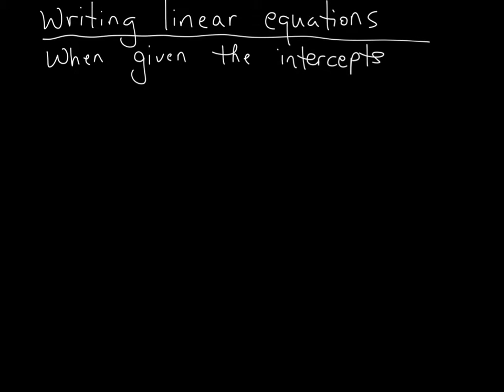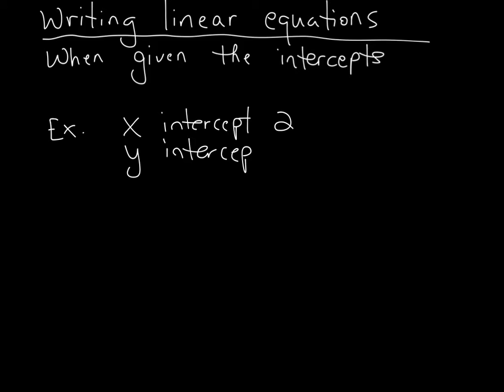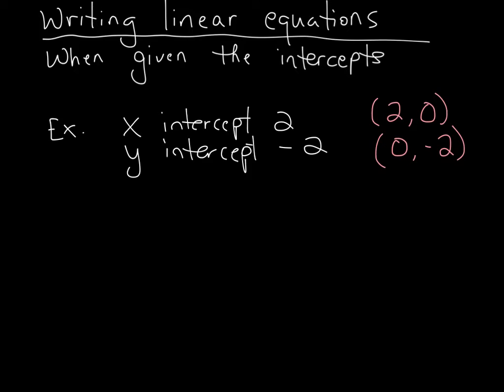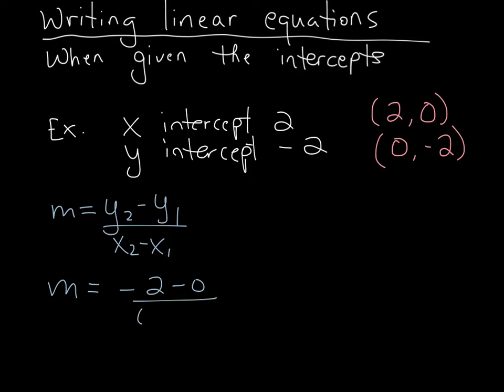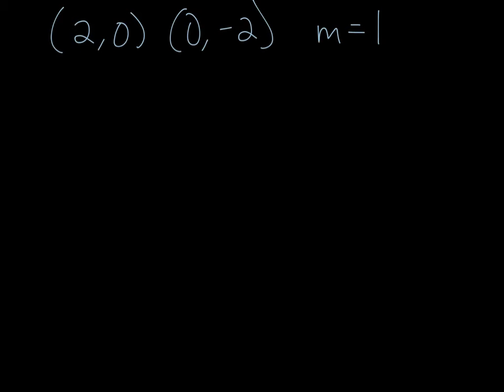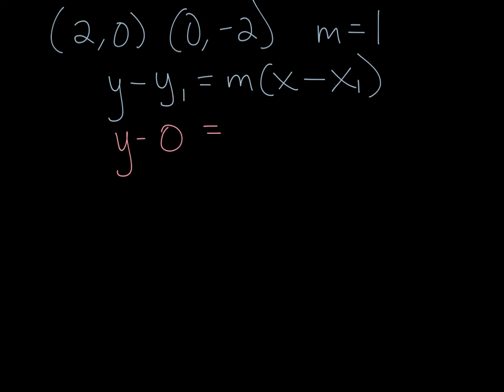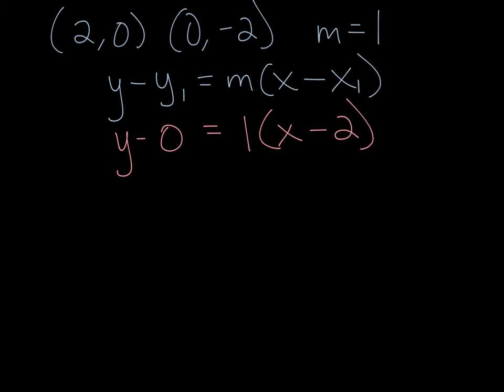4.3 writing linear eqiations with intercepts